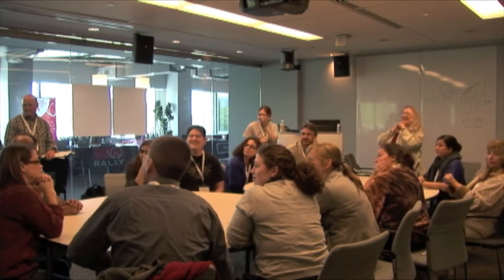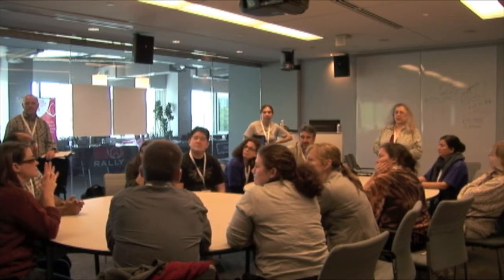Nancy Van Schowenderwort @ Agile Games 2012 "Lean Workflow Design Game"